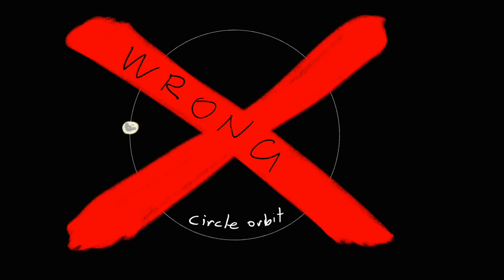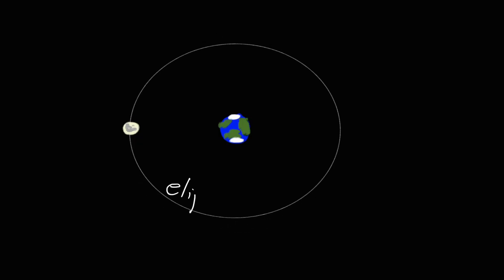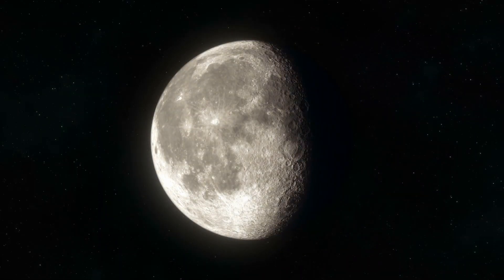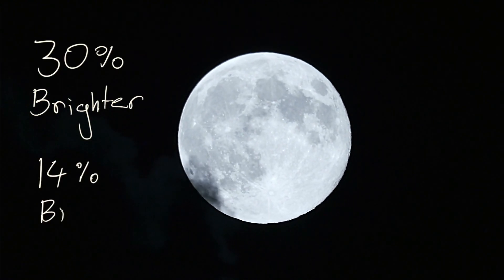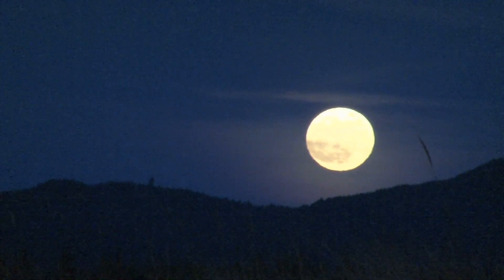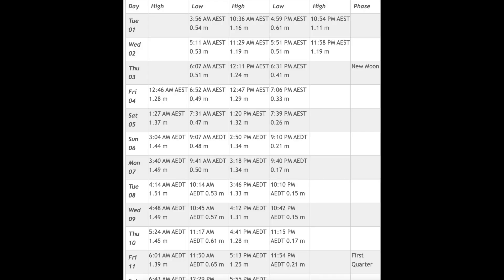Supermoons - Everything you need to know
In this captivating video, we explore the fascinating world of supermoons and uncover the science behind why they occur. The moon isn’t just a pretty face in the night sky—it has an elliptical orbit that affects how we perceive it from Earth.

What You’ll Learn In This Video:
- The shape of the moon’s orbit and its eccentricities.
- The difference between perigee and apogee and how they impact the moon’s distance from Earth.
- What a perigean full moon is and why it appears larger and brighter.
- The origin of the term "supermoon" and how often we can expect to see them.
- The effects of supermoons on tides and other phenomena.

If you love the moon as much as we do and want to deepen your understanding of celestial phenomena, this video is for you!